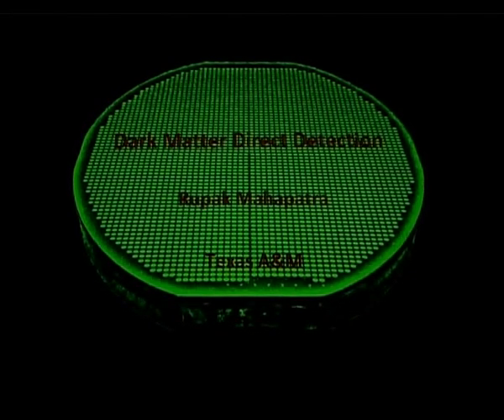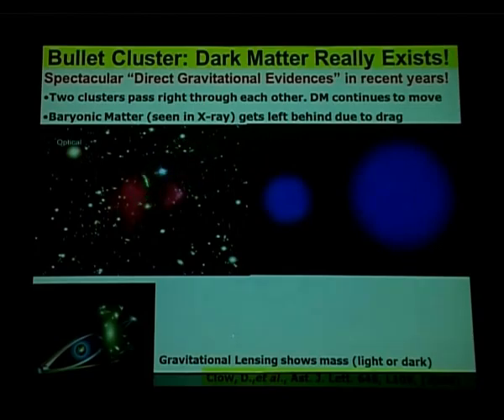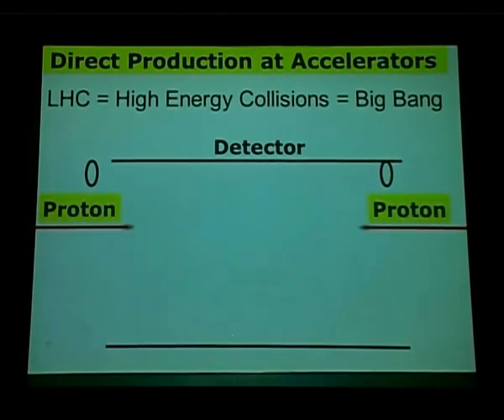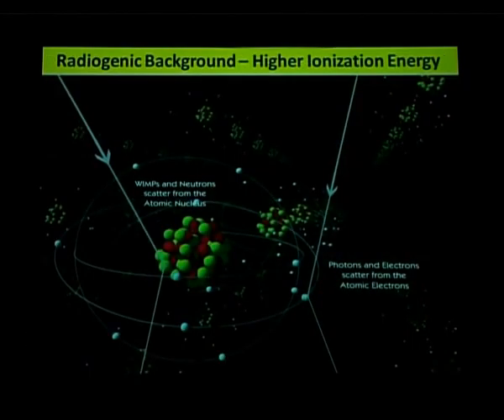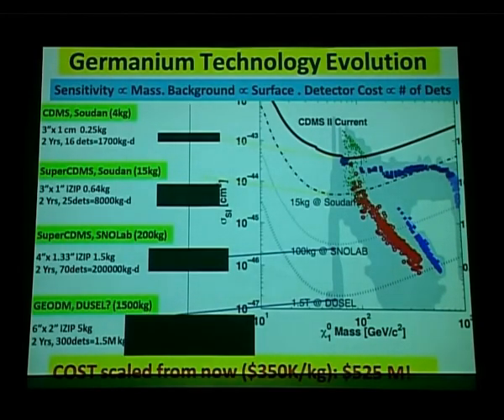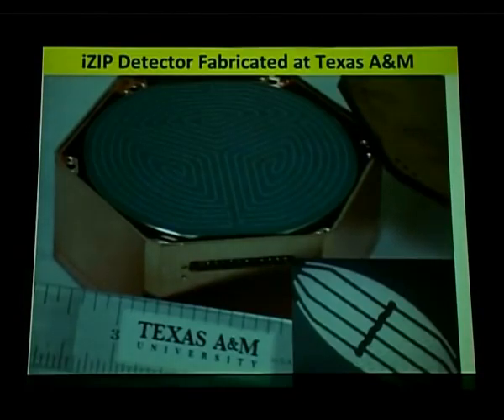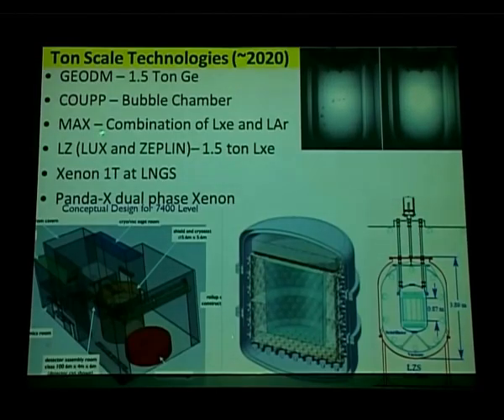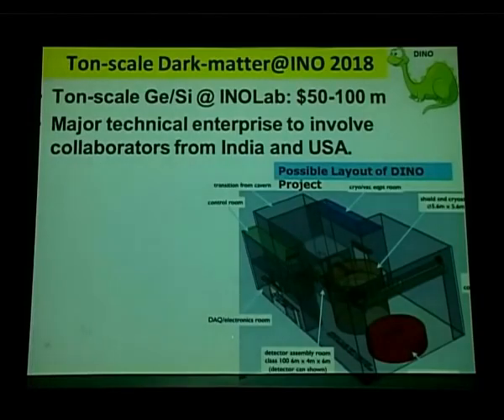011 Worldwide Searches for Dark Matter by Rupak Mahapatra